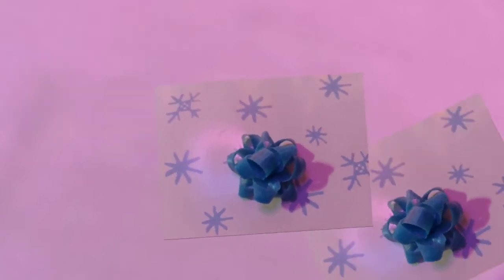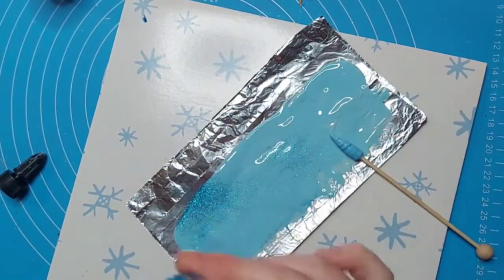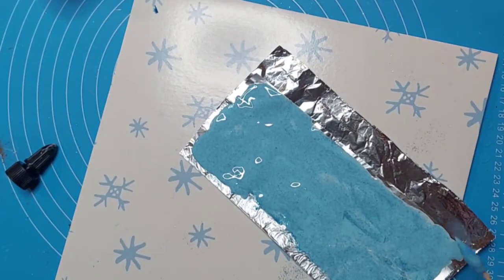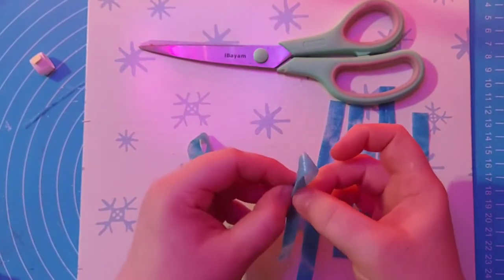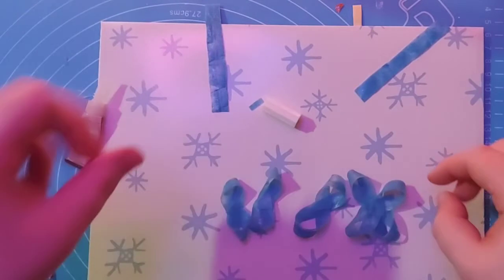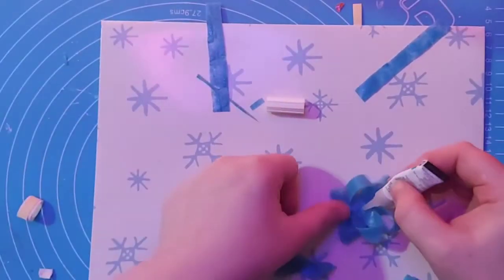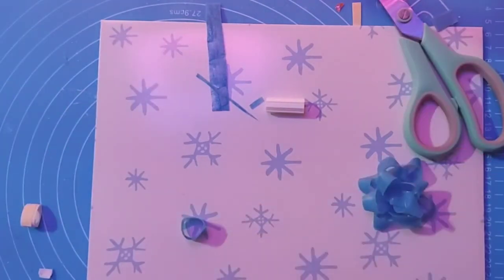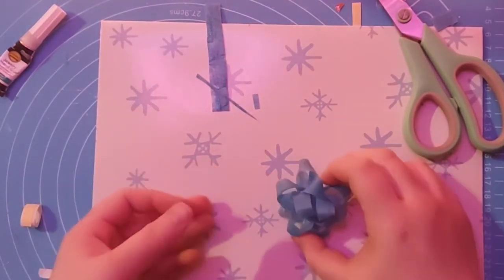How to make cute Christmas bows with polymer clay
How to make cute Christmas bows with polymerclay

this is a verry easy way to make Christmas bows for mini presents or Christmas ornaments or key chains you can make them smaller and they can be earrings 😉

list of what I used Bellow
liquid polymer clay or oven bake clay adhesive
glitter
pastels
or eye shadow
foil
silicone tool or toothpick
super glue

for the dimensions of the strip  for small bows like these use  three 7 inch strips for the long ones  and two 5.5  inch strips  for the loop use 2 inch for larger bows u can size up and inch for each strip

rember to check out our Facebook Group anything art link Bellow

how to make Christmas bows